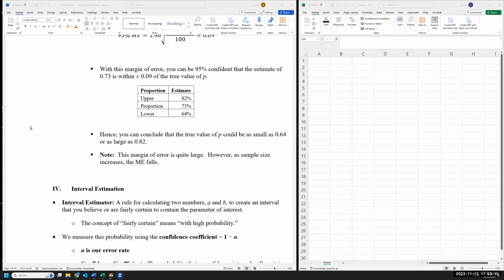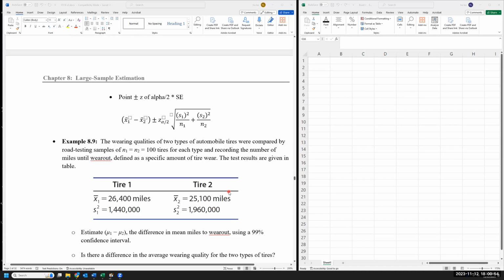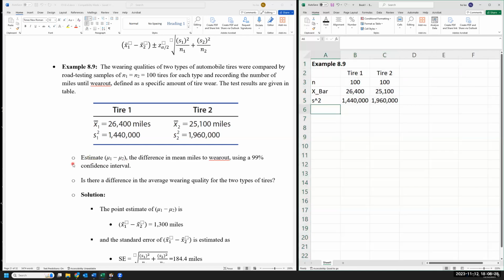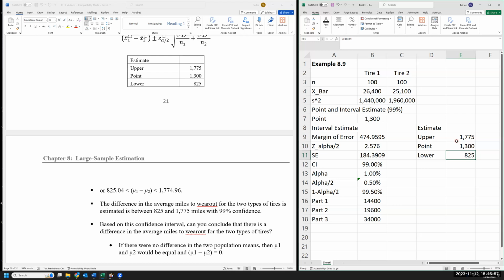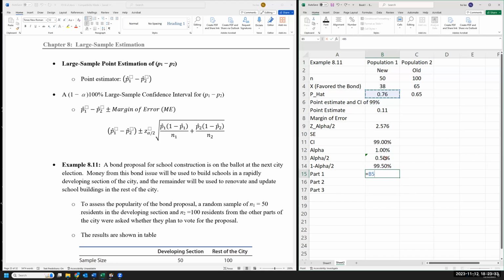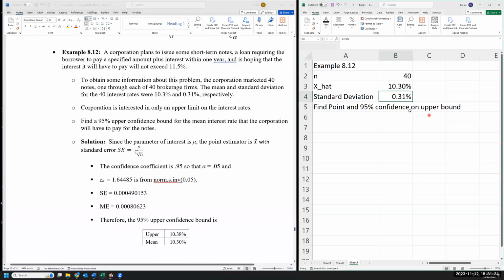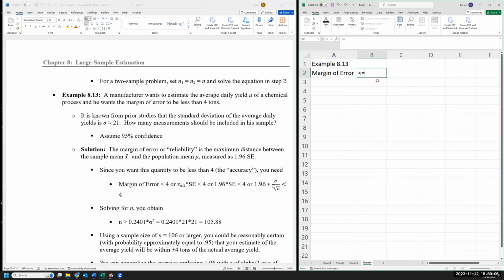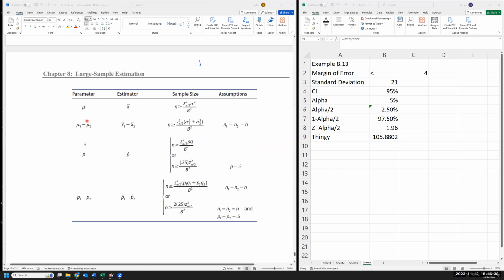Stat Ch 8 Part 2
Lecture on Chapter 8.  This is the second lecture.